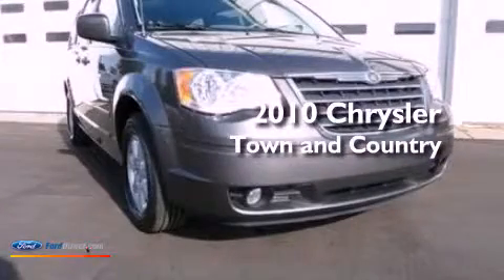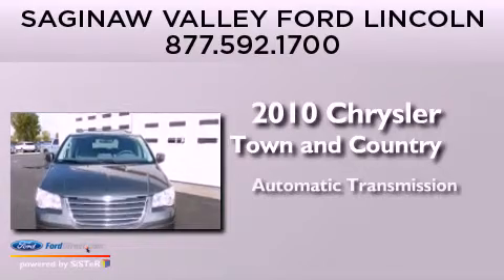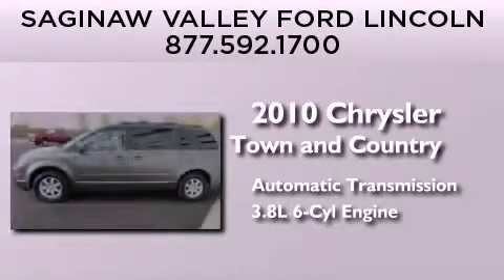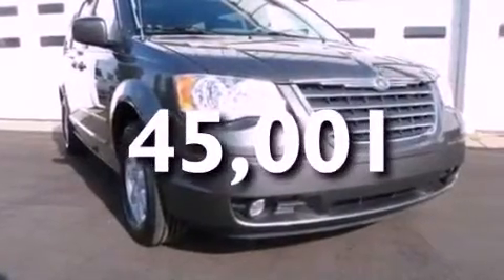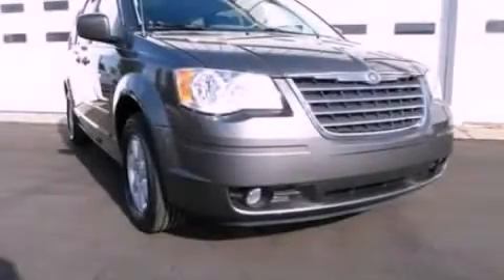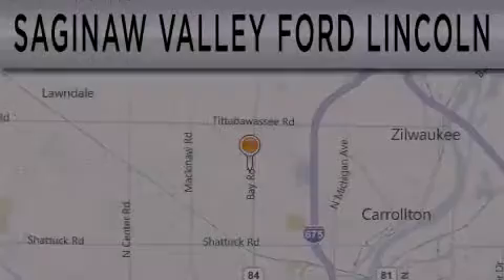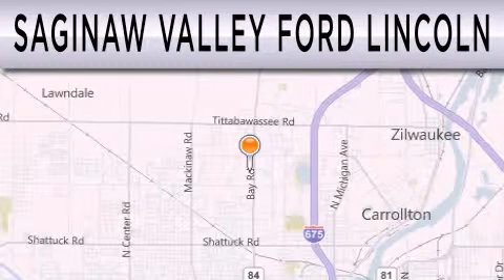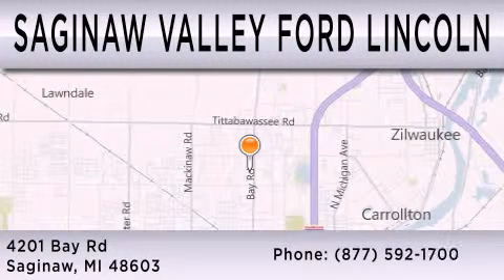2010 Chrysler Town Country Saginaw MI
Year : 2010
 Make : Chrysler
 Model : Town and Country
 Engine : 3.8L V6 12V MPFI OHV
 Trans . : AUTOMATIC
 Exterior : GRAY
 Miles : 45,001

 Stock : P11287T